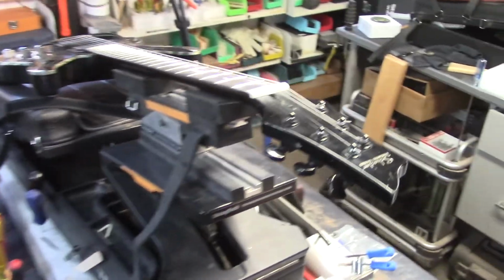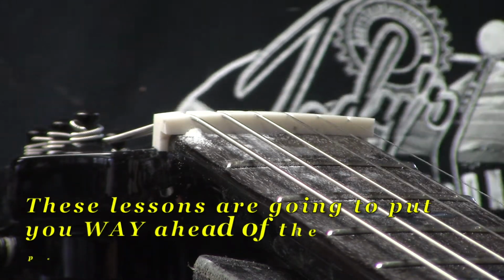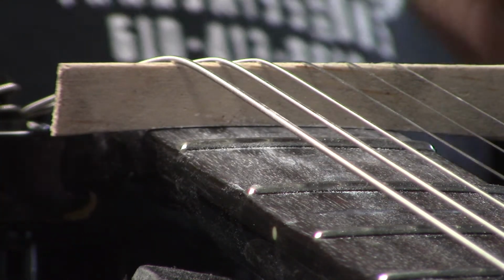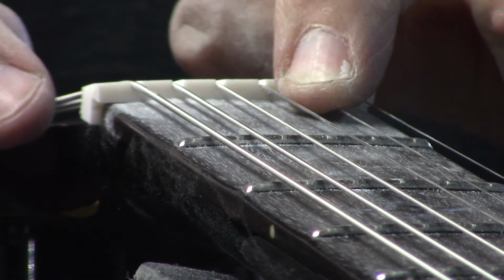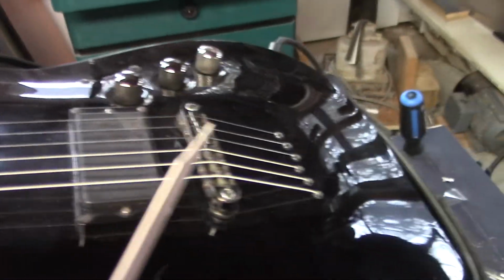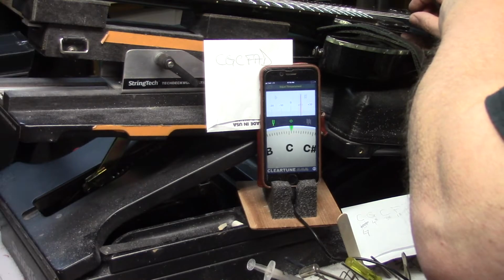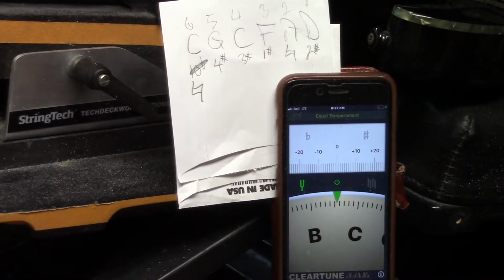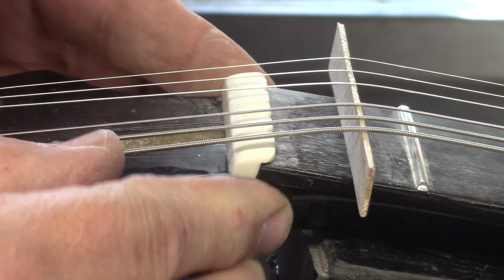CGCFAD Compensated Nut / Compensated Bridge@StringTechWorkstations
Compensated Nut for Alternate Tuning @StringTechWorkstations

GUITAR REPAIR:

CR8 Les Paul / Full Treatment  @StringTech
1968 Fender Telecaster Fret Removal / Fret Dressing / Fret Removal / Fingerboard correction